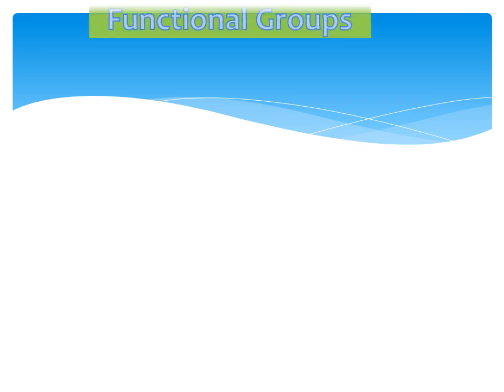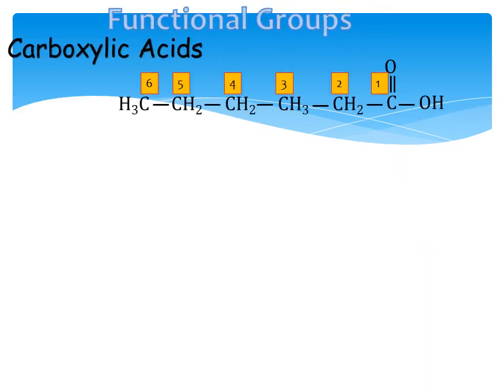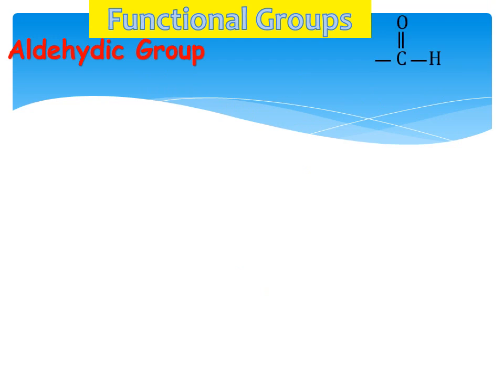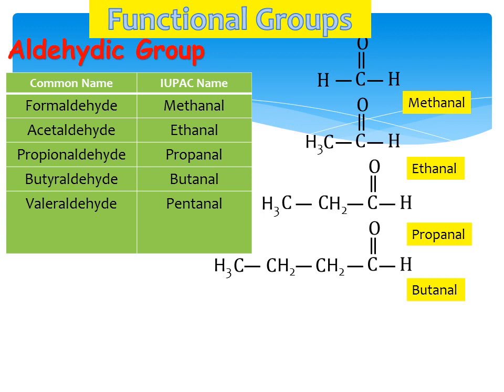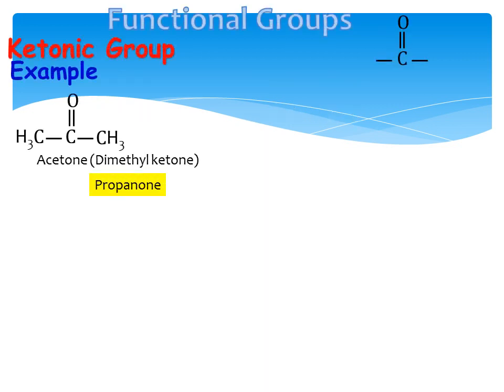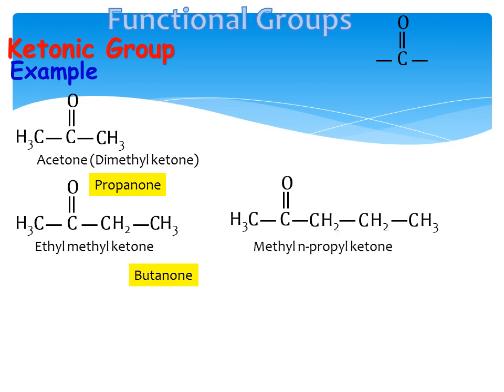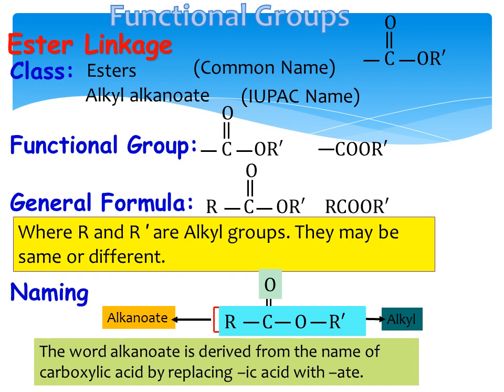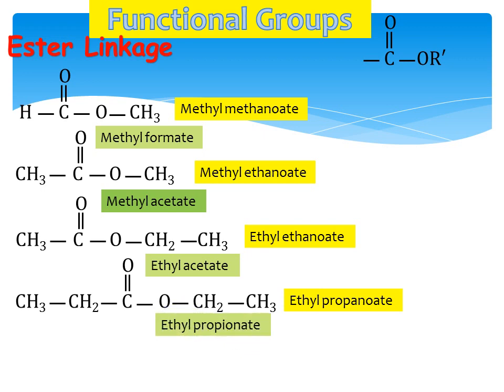BETTER UNDERSTANDING OF ALL FUNCTIONAL GROUPS CONTAINING C.H.O/PART 2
SOLUTION FOR FUNCTIONAL GROUPS /BETTER UNDERSTANDING OF ALL FUNCTIONAL GROUPS CONTAINING C.H.O/PART 2
In this topic we are going to study all about carboxyl group, aldehydic group ,esters and ketones. What is a functional group in chemistry? A functional group is defined as an atom or group of atoms within a molecule that has similar chemical properties whenever it appears in various compounds. Even if other parts of the molecule are quite different, certain functional groups tend to react in certain ways. This functional group is known as an aldehyde. –CHO is the characteristic functional group of aldehydes. Here, the carbon occupied in the carbonyl centre (a carbon atom double bonded to an oxygen atom) is also attached to a hydrogen atom, giving us a –CHO group and there can be other substituents on the carbon atom. kETONES A ketone involves a carbonyl in which the carbon atom makes single bonds with two R -groups. Ketones undergo most of the same reactions as aldehydes, but they tend to be slightly less reactive. The simplest ketone is acetone, in which the carbonyl carbon is bonded to two CH3 groups. This ketone is commonly used to remove fingernail polish and serves as an industrial solvent. Methyl ethyl ketone is used as a paint stripper and a solvent. Ketones are also used in the production of various polymers, either as a building block or as a solvent. The R -group in a ketone can be the same or different. This functional group is known as an carboxylic acid. –COOH is the characteristic functional group of carboxyl group. Here, the carbon occupied in the carbonyl centre (a carbon atom double bonded to an oxygen atom) is also attached to a hydrogen atom, giving us a –COOH group and there can be other substituents on the carbon atom.